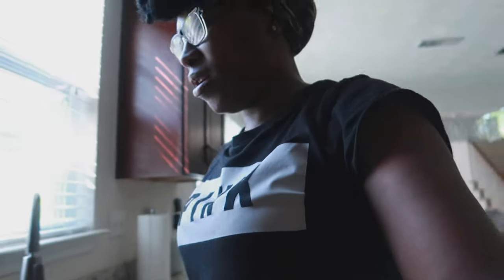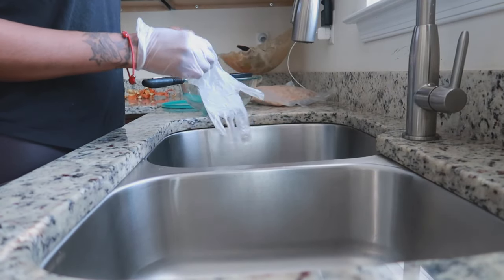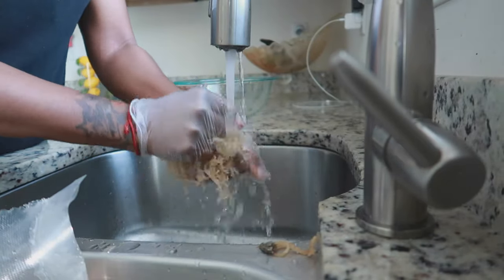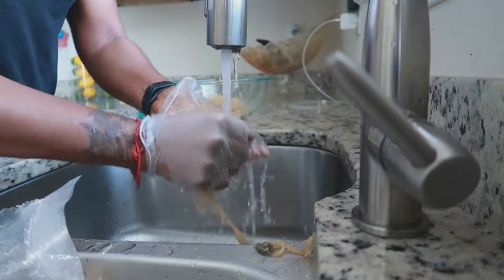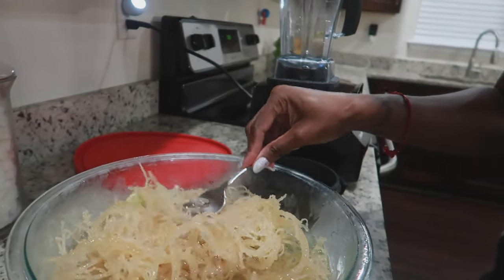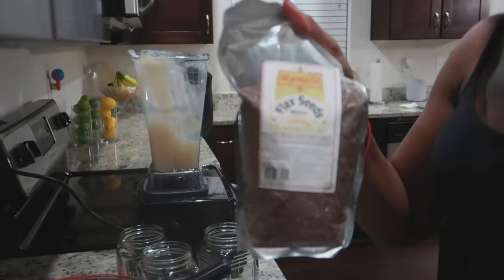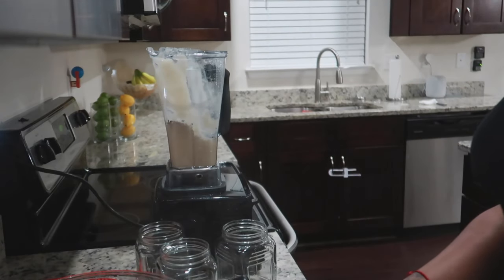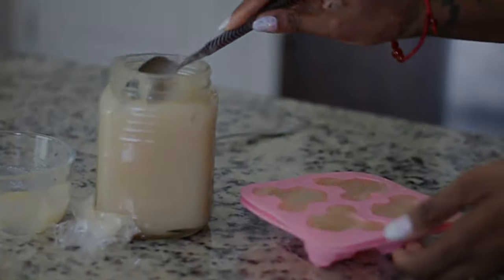Vlog: MAKING SEA MOSS GEL AND IRISH MOSS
Leave a comment suggesting videos you would like to see me post.